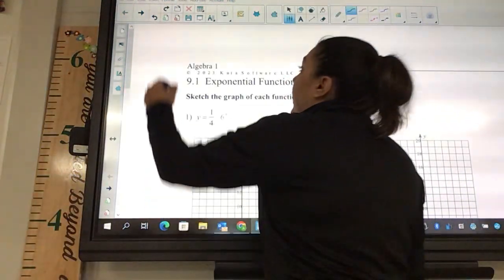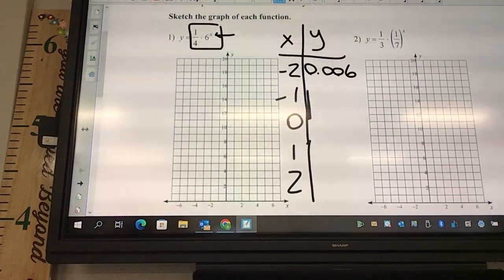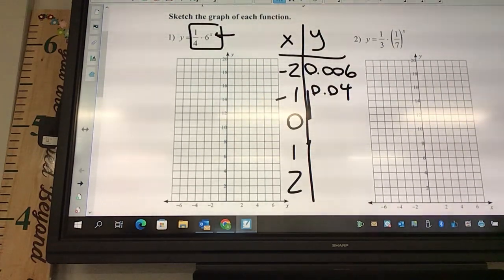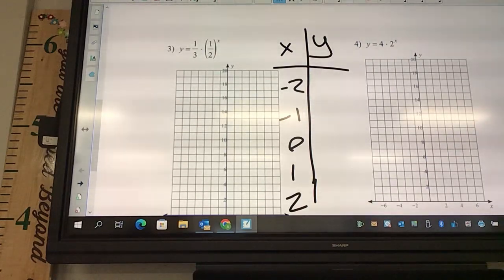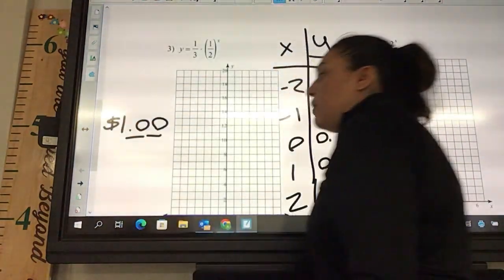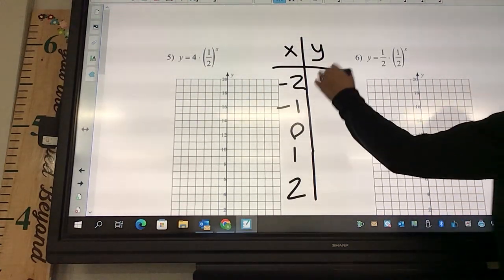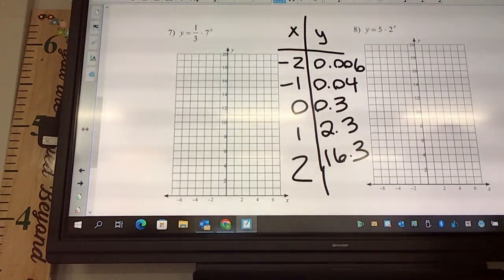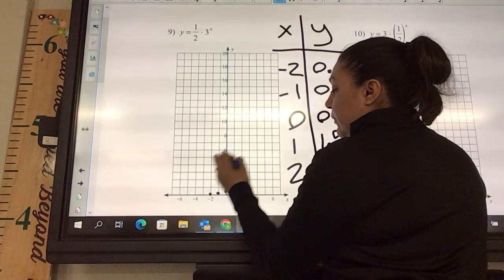Graphing Exponential Functions